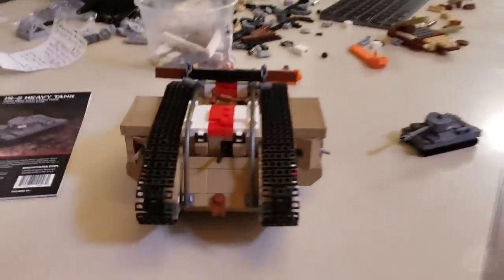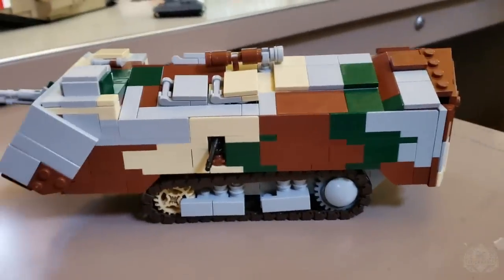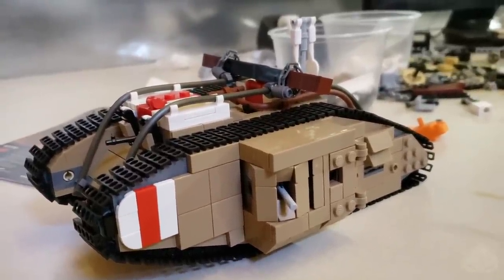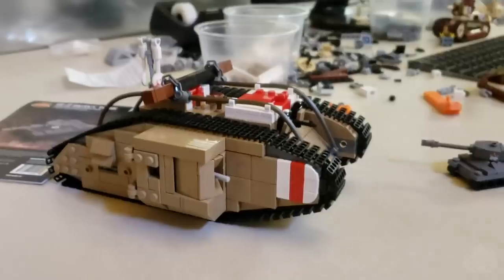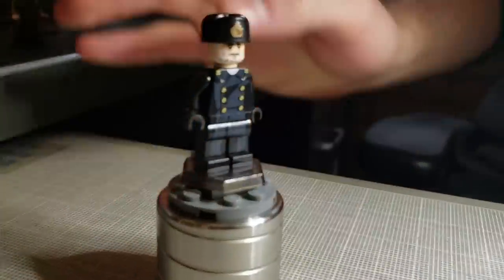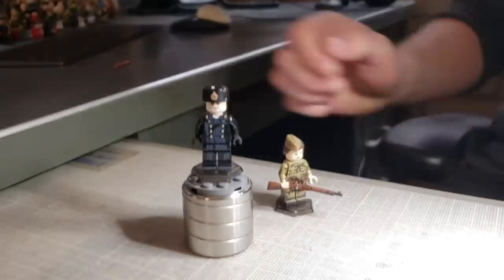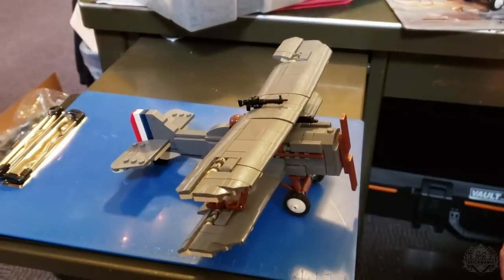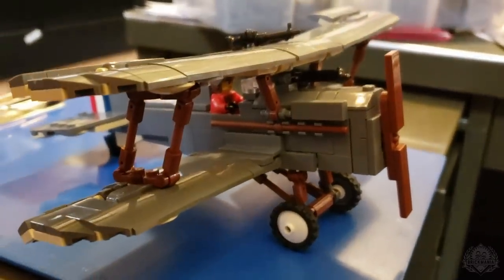Brickmania SitRep 10/2/20